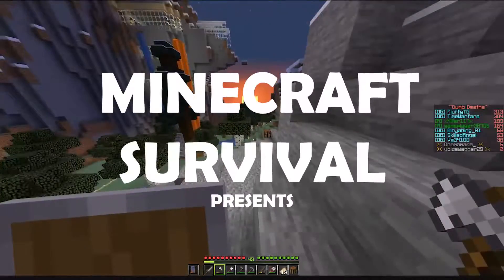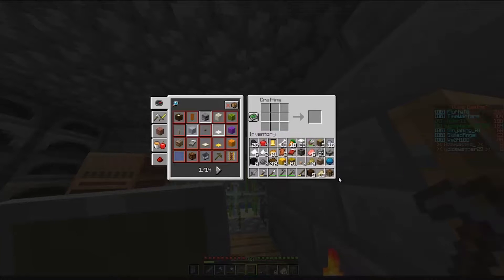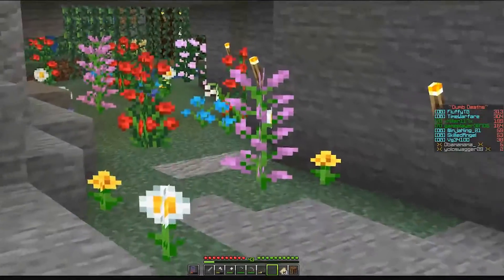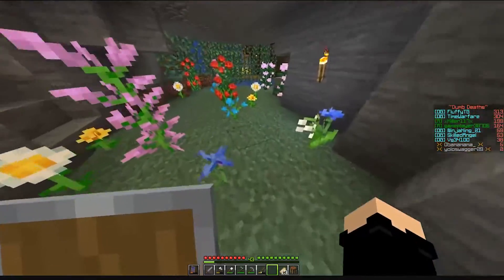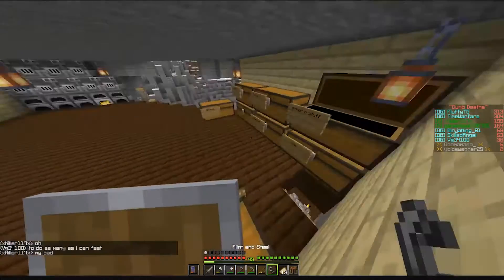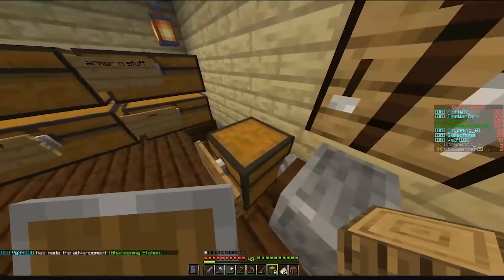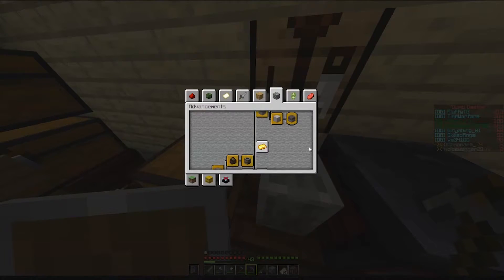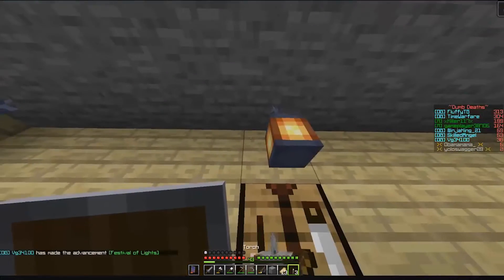STEALING From My FRIENDS | Minecraft Survival (21)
CAN WE FINISH ALL THE ADVANCEMENTS BEFORE THE TIME RUNS OUT!
Welcome, To The Advancement Race!
From Here I Start The Second Recording Of The Advancement Race!
Not Even Close To Finishing But I Still Got Spirt!
Let's See How Many We Can Do?
Minecraft, But I Try To Finish All The Advancements As Fast As Possible...
And Steal From My Friends Again!...
Info About Me-
Hi Guys! I'm VgLevelUp, or Pablo, or whatever...
Well, I'm not that good at this... If you couldn't tell from everything on here, but I'm trying my hardest to be professional. I hope you guys enjoy the content! Really hope I can make a job out of this someday...